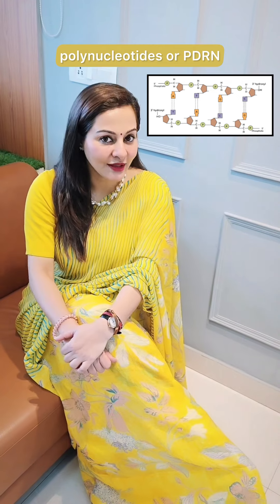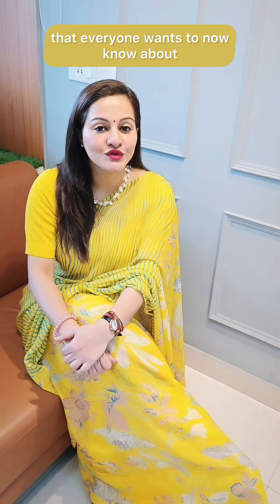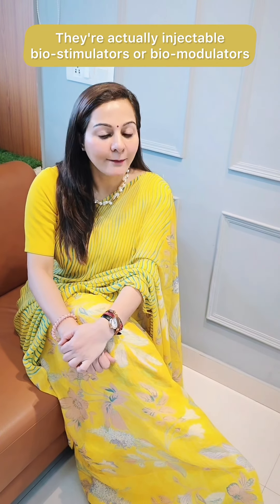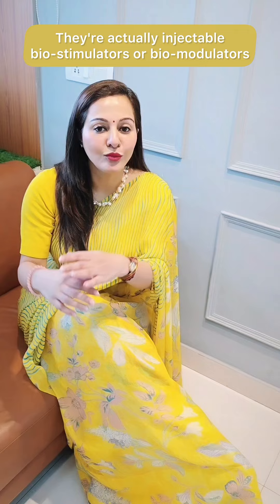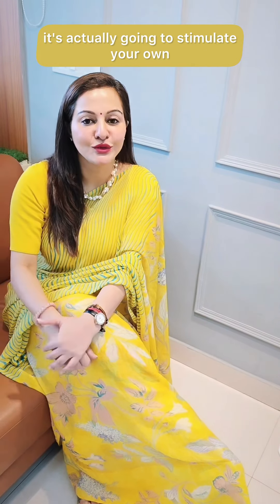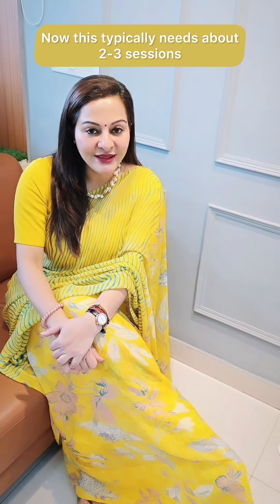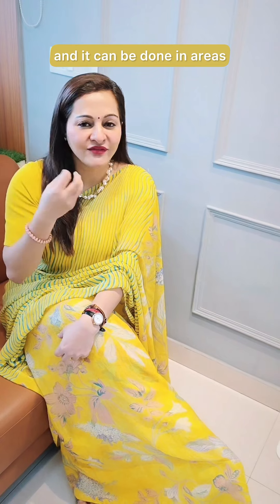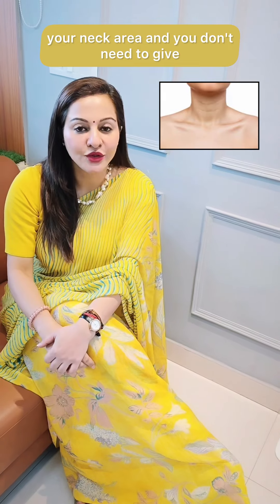Polynucleotides or PDRN!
Let’s talk about this new hot topic Polynucleotides or PDRN!!
Watch the video to know in detail!!